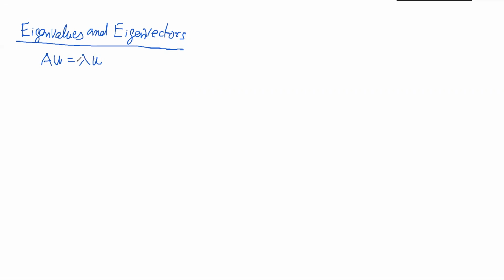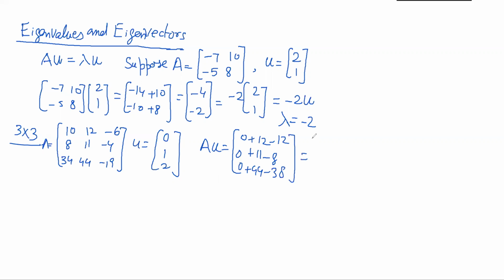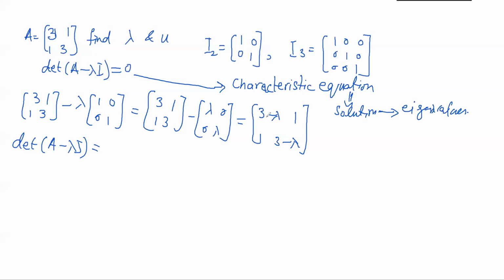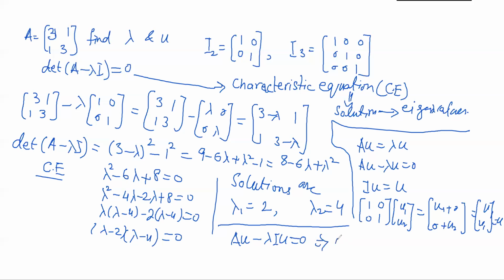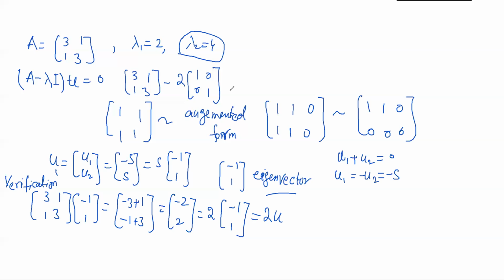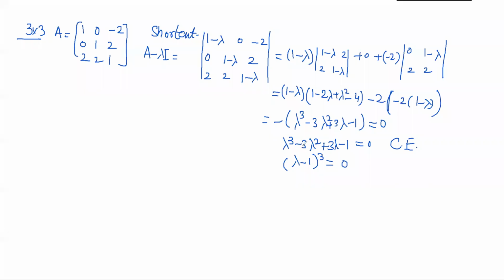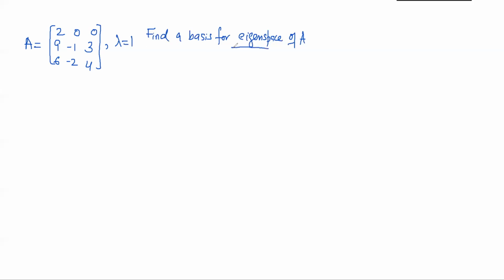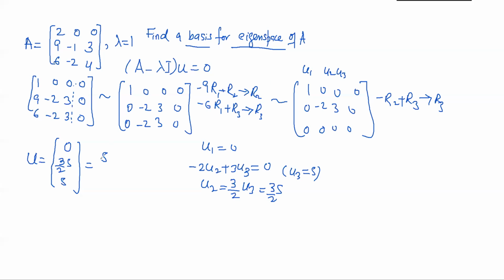Lecture 2020 11 06 Eigenvalues and Eigenvectors